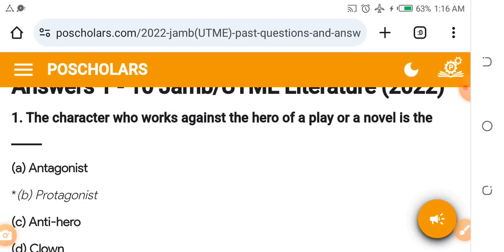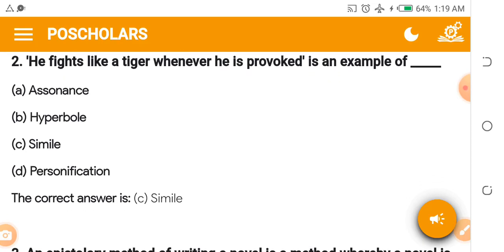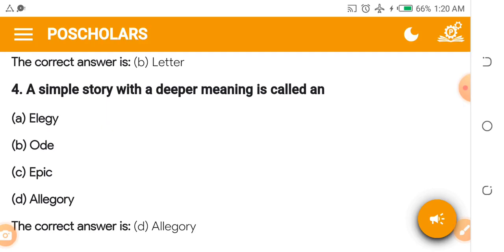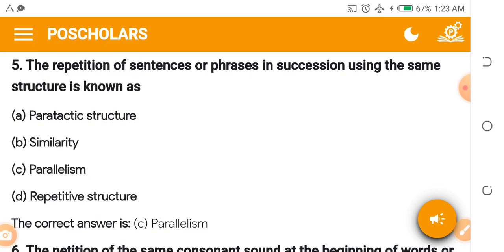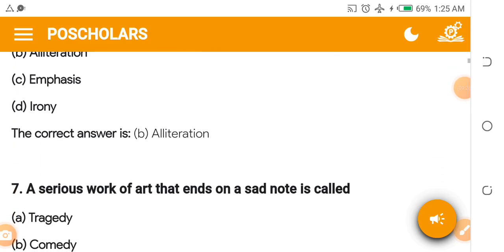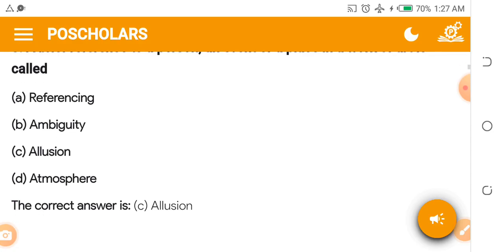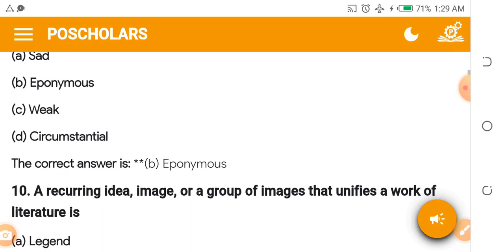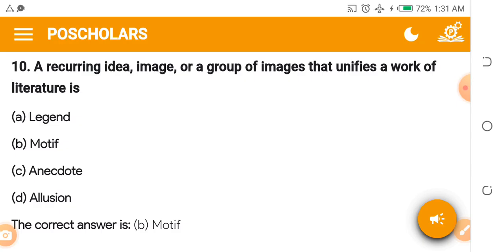Real JAMB Questions from LITERATURE-IN-ENGLISH. (PART 2) | Expo of Questions that could come out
Here are 10 real JAMB Questions from LITERATURE-IN-ENGLISH utme

You will gain admission into the University of your choice, pay the price, mind your business and achieve global success even in Dollars and Euros